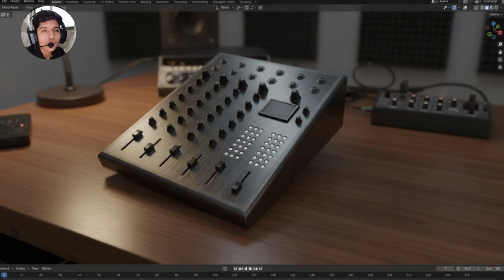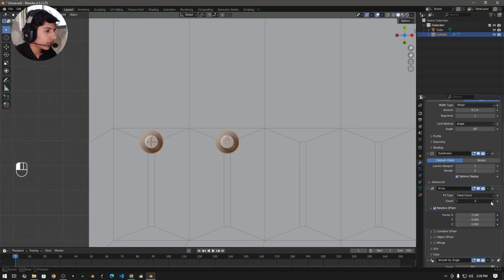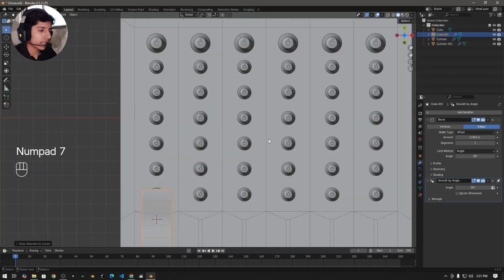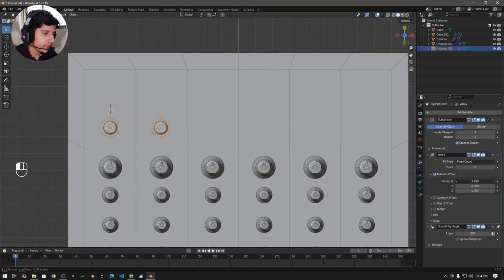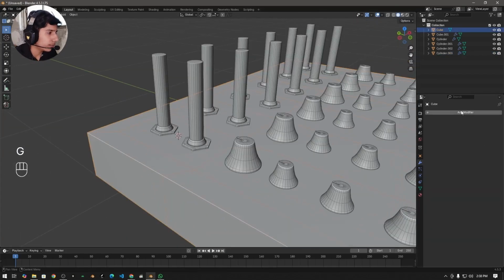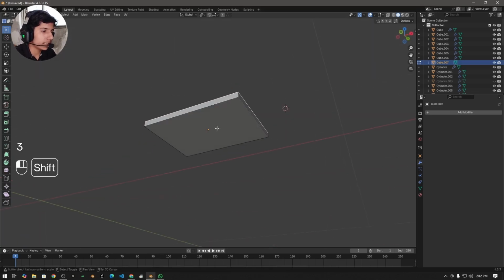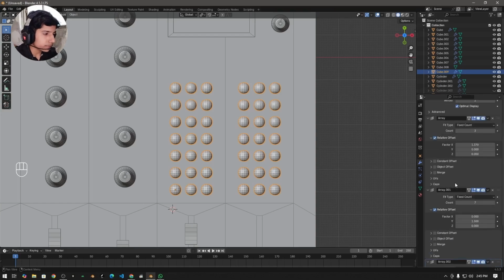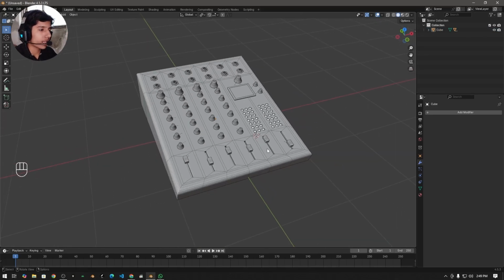How to Create an Audio Mixer in Blender | Hard Surface Modeling Tutorial For Beginners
In this tutorial, I’ll show you how to create a realistic Audio Mixer in Blender — step by step! 🎧
You’ll learn how to make a 3D model of a Audio Mixer in Blender.

Whether you’re a beginner learning Blender or an artist improving your modeling skills, this video will help you build your own audio mixer with ease.

💡 What You’ll Learn:

Modeling an audio mixer from scratch

Using modifiers for smooth details

🎨 Software Used: Blender 4.x
📂 Project Type: Hard Surface Modeling

📞 Need a 3D product animation for your brand?
let’s bring your product to life!